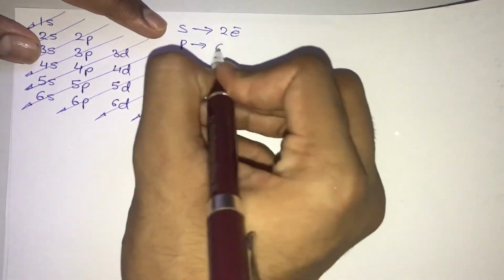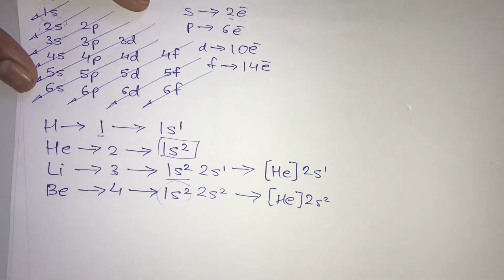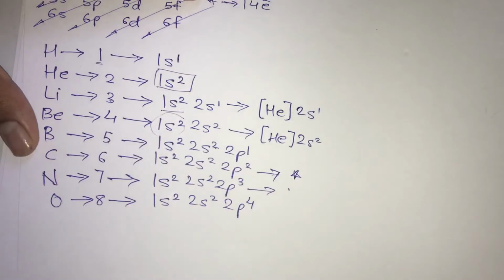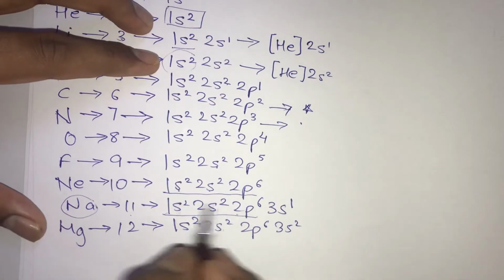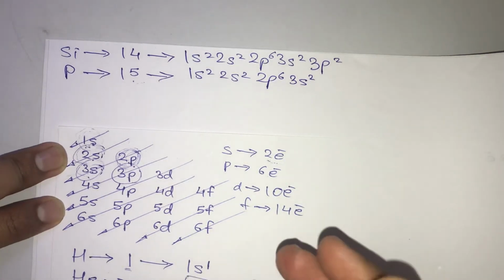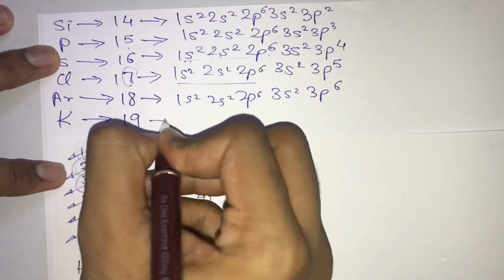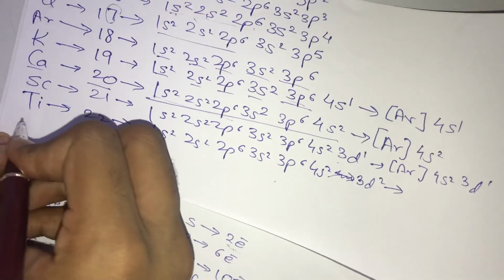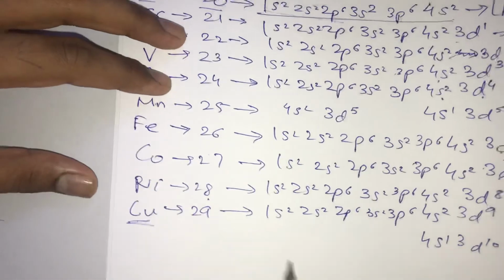Electronic configuration of the elements with atomic numbers 1 to 30 . || How to write electronic c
how to write  electronic configuration of elements ?
electronic configuration of the elements with atomic numbers 1 to 30 .